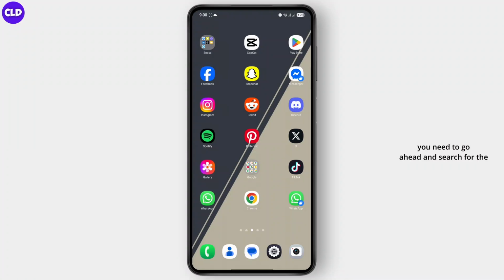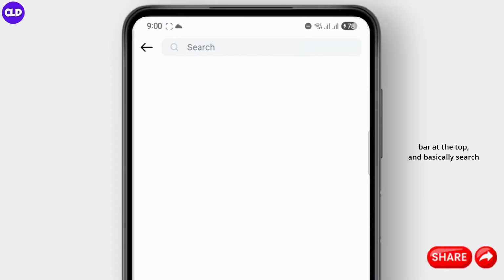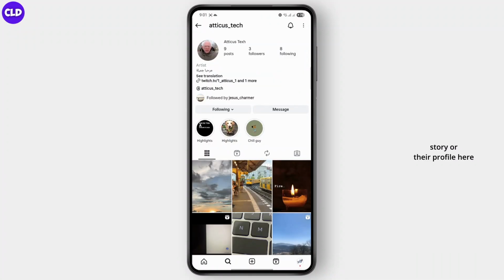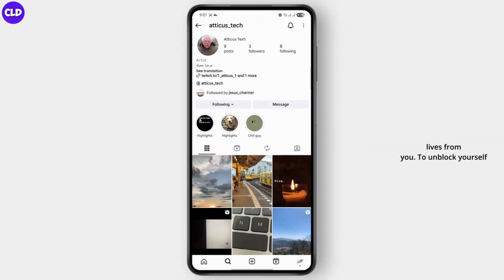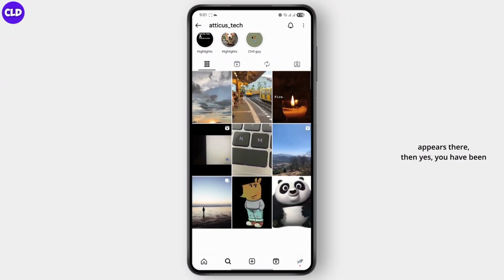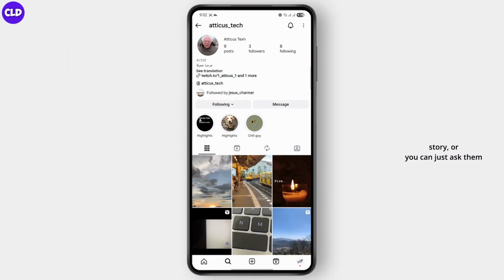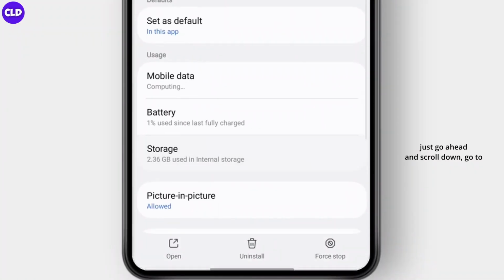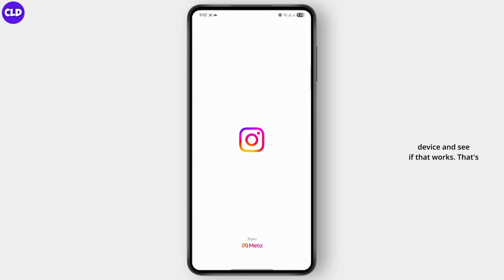How to Unblock Yourself from Instagram Live or Stories?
Want to unblock yourself from Instagram Live or Stories so you can interact again without restrictions? This video will guide you through the steps on how to unblock yourself from Instagram Live or Stories quickly and easily. Whether you're asking, "How do I unblock myself on Instagram Live?" or need help with fixing story restrictions, this tutorial has you covered. Learn the steps to restore access and enjoy all Instagram features without limits. Watch now to see how you can unblock yourself from Instagram Live or Stories today!

Timestamps:
00:00 How to Unblock Yourself from Instagram Live or Stories?
00:06 How Do I Unblock Myself on Instagram?